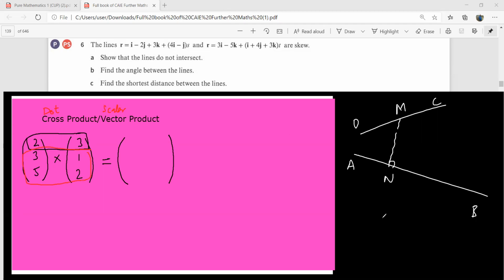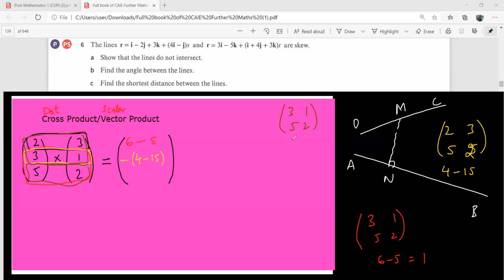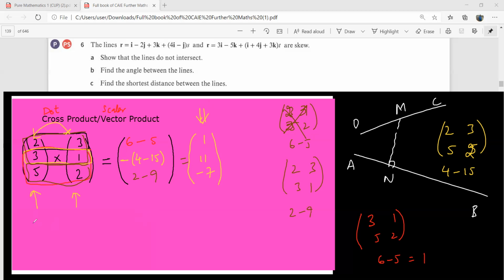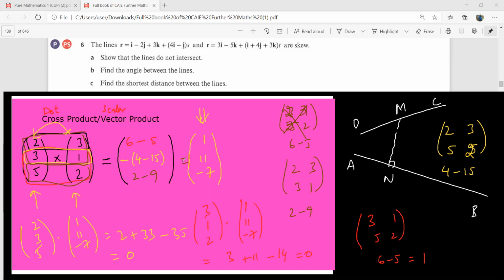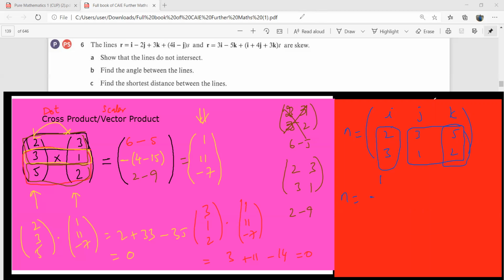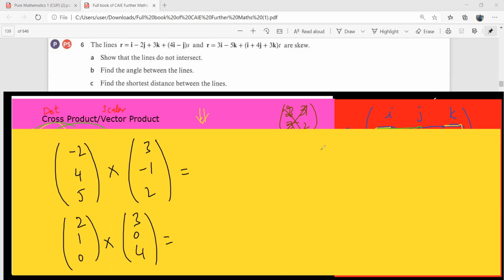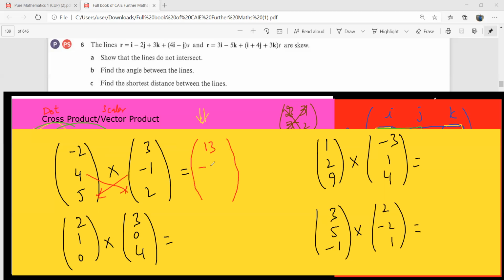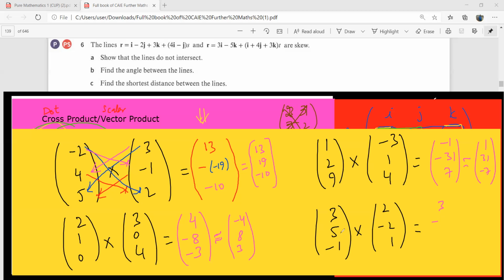||How to Perform the Cross Product/Vector Product?||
The cross product of vectors. A Level Further Maths/Vectors.